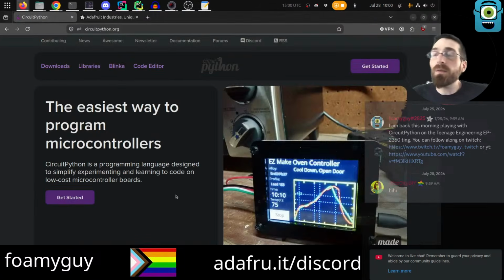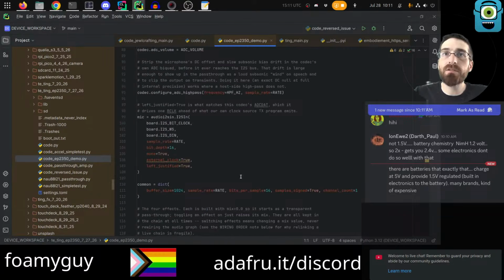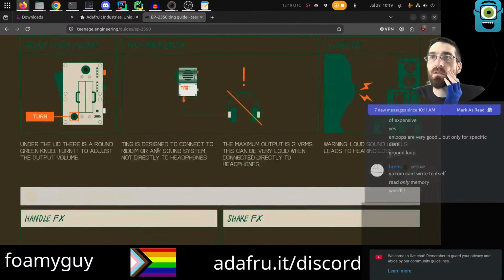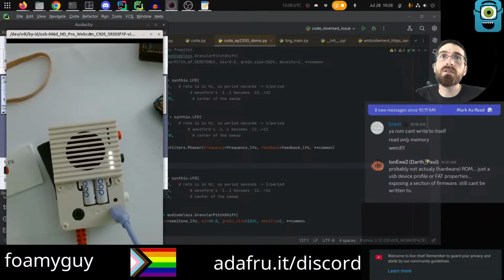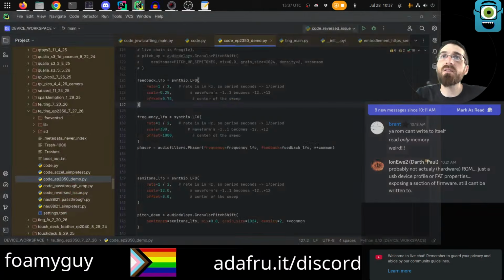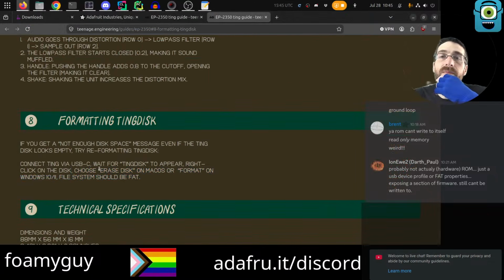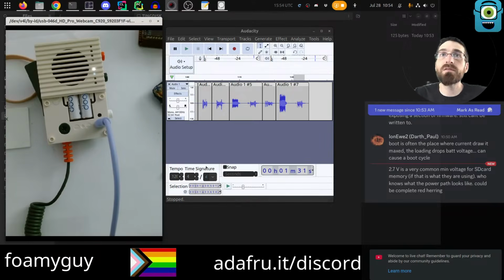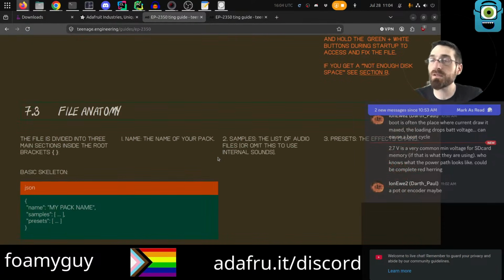Deep Dive w/ Tim: Porting Teenage Engineering EP-2350 Ting Functionality to CircuitPython